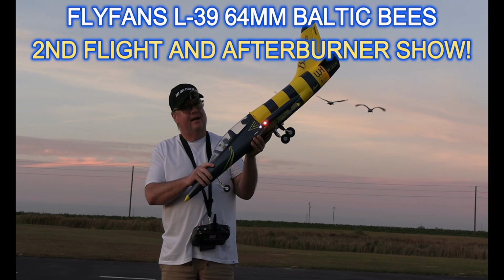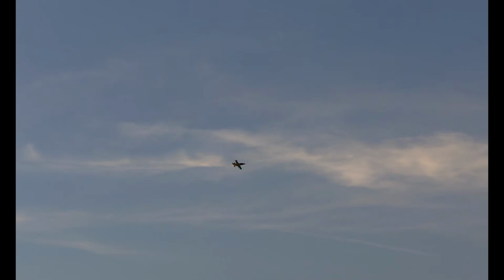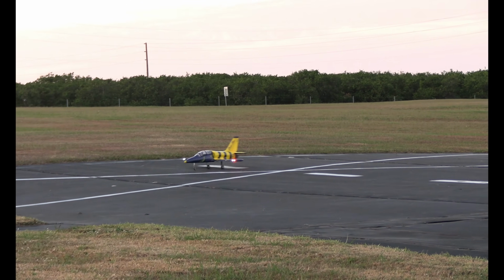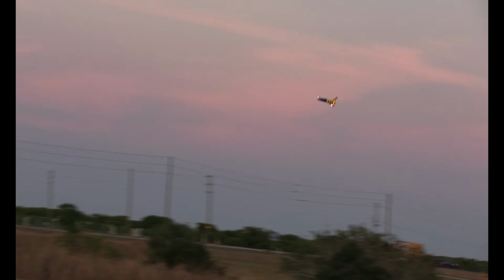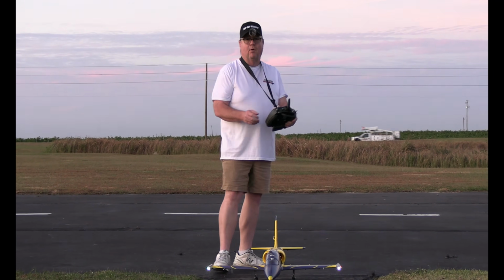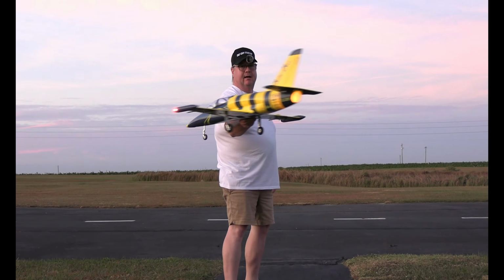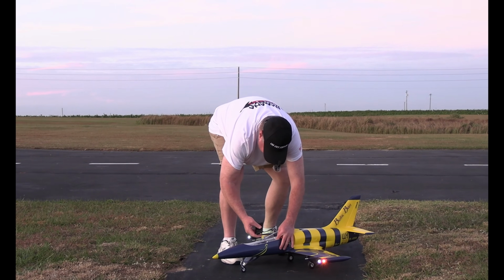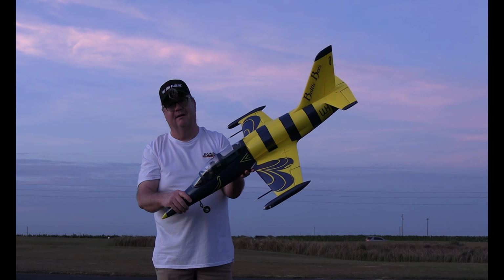FLYFANS BALTIC BEES AFTERBURNER BABY! by FGFRC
FYI I WILL BE DOING A KM MODELS AFTERBURNER INSTALLATION VIDEO FOR 64MM AND OTHER SIZES SOON
To get your Baltic Bees go here where my Camera Precious bought mine
Wingspan 865mm (34 in)
Length 1106mm (43.5 in)
Drive System 2840-KV2300 brushless motor
EDF Diameter 64mm (12-blade impeller)
Retract System Servo less metal retracts w/ trailing link suspension struts
Servo Eight 9g digital
ESC 40A (2S-6S w/ reversible thrust) FOR THE ESC MANUAL TO ENABLE REVERSE THRUST
Recommended Battery (Not Included) 22.2V 1800mAh~3200mAh ≥35C Li-Po
For installing our burner on 64mm out runner motors. You can do this simple mod to get the burner to fit.
All of our burners come with mounting holes at the bottom of the LED lamp. You could fish a 1mm RC push rod through those holes. Then make a rack out of it. Then you basically slide the rack in place. Until it touches the motor, then sliding it back out a bit will make the wire stick into the foam. Add a little bit of CA glue to each anchor points will get the job done.
Don't forget to line up the wires with ESC wires where they feed through the fuselage.
Here is a link to the 1mm push rod we recommend for making the rack
 SORRY I WAS UNABLE TO UPLOAD IMAGES OF WHAT THE MOD LOOKS LIKE. PERHAPS A FUTURE VIDEO ON IT???

God bless!!